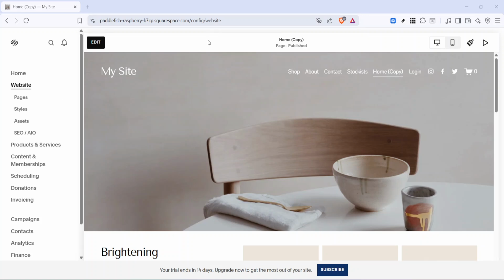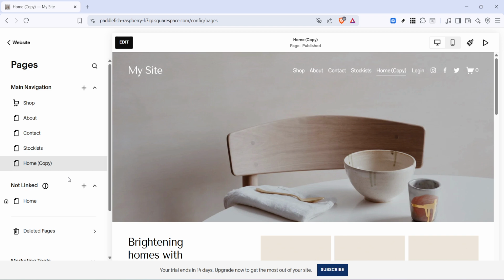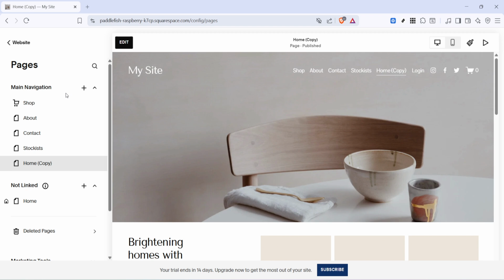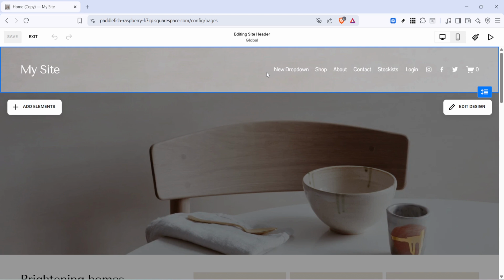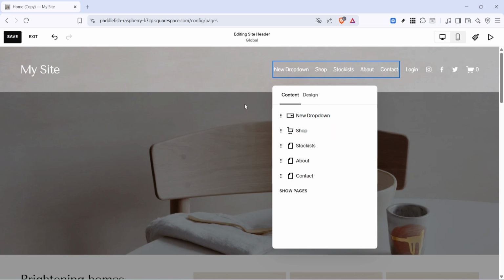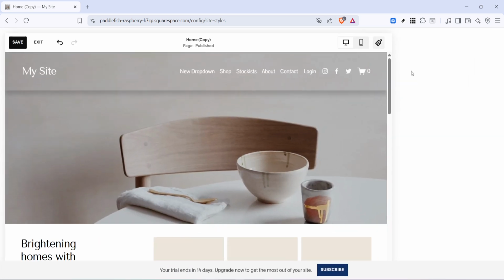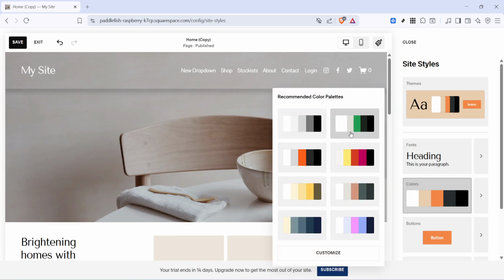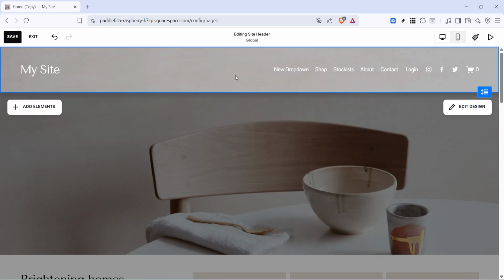How to Edit Navigation Bar on Squarespace (Step by Step)